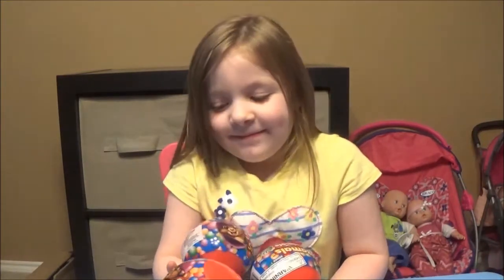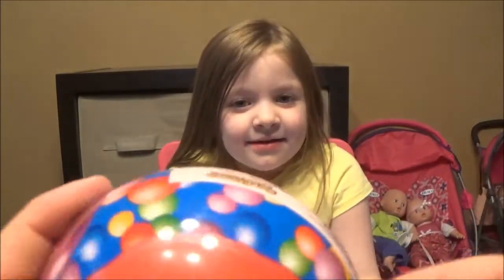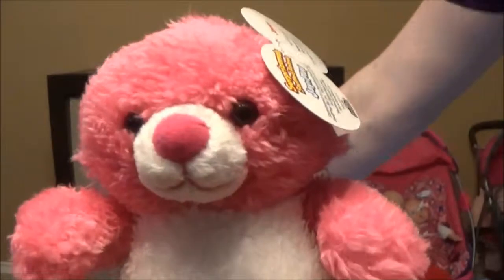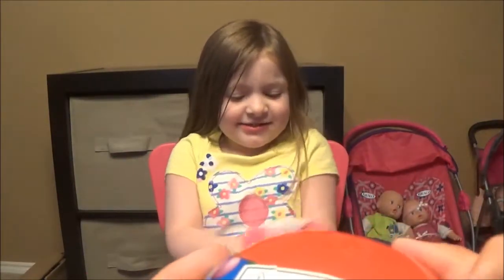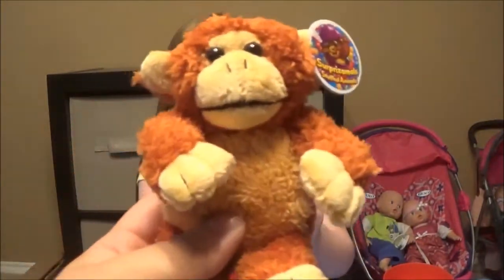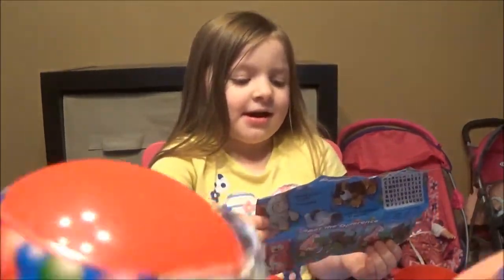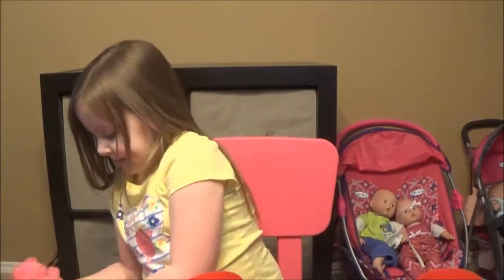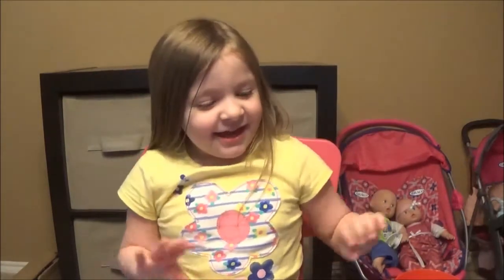Surpizamals Stuffed Animals Review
Want to find Surpizamals? Visit there website to order! We think these are so cute! Which one was your favorite?